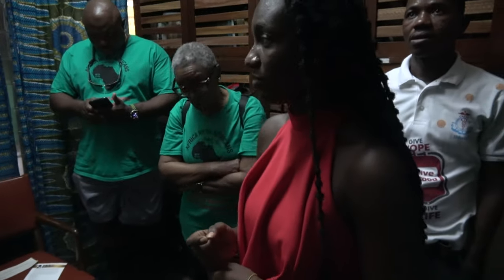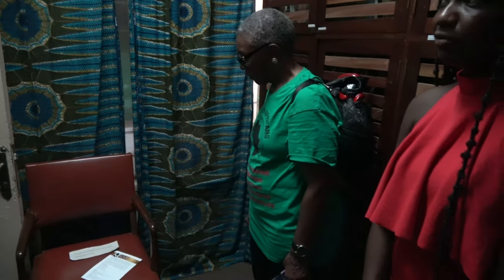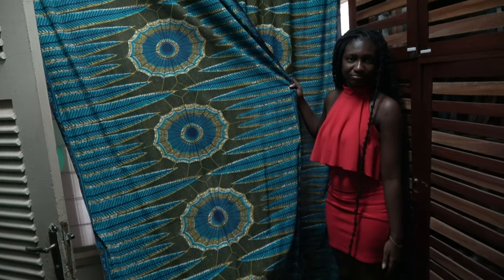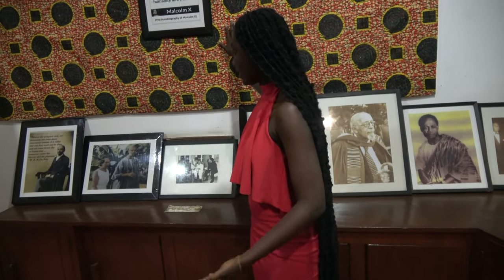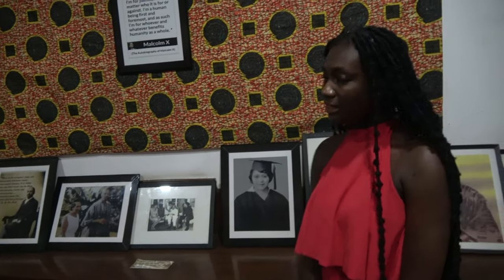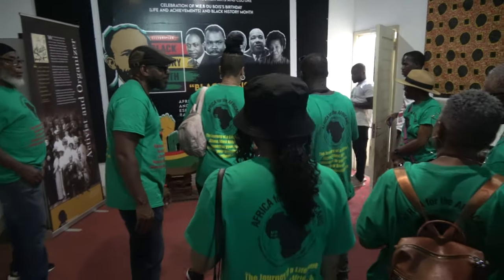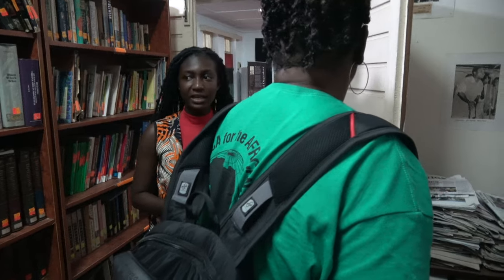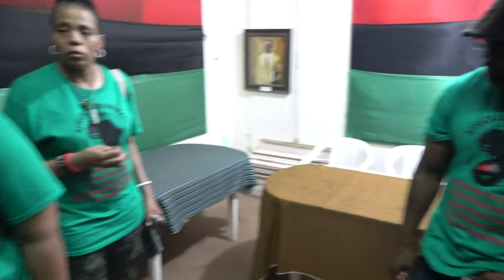Office & Library of W. E. B. Du Bois at his Centre for Pan-African Culture - Ghana May 2023 Journey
Bomani is back in Ghana for the 23rd Journey of a Lifetime in tropical West Africa. Celebrating 17 Years of Africa for the Africans Tours & Investments from 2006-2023. These are highlights from our Ghana May 24 – June 5, 2023, Repatriation & Investment Tour. This is paradise in the tropics from Accra to Gyaahadze to Cape Coast/Elmina to Kumasi.

Join our next Journey of a Lifetime to Tanzania Nov 16-27, 2023, South Africa Dec 24, 2023 – Jan 4, 2024, and Liberia March 29 - April 9, 2024; Ghana July 11-23, 2024; Egypt Nov 21 - Dec 2, 2024; Senegal & The Gambia April 1-11, 2025.